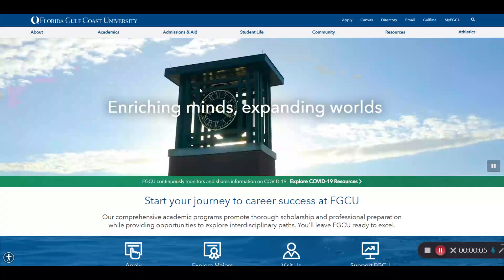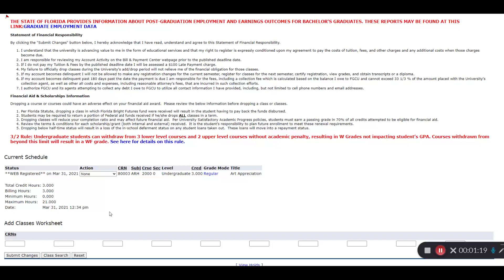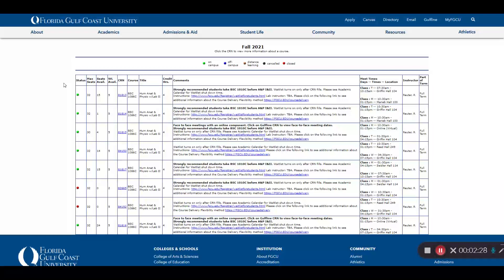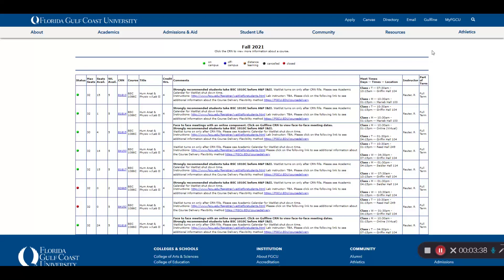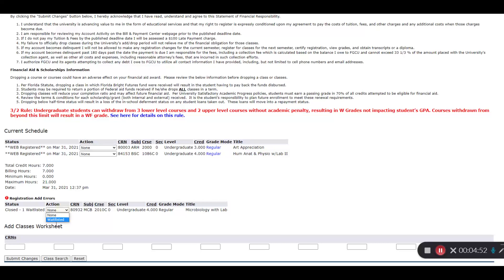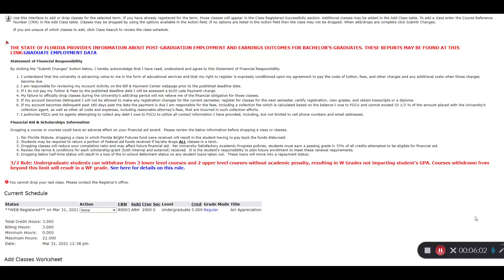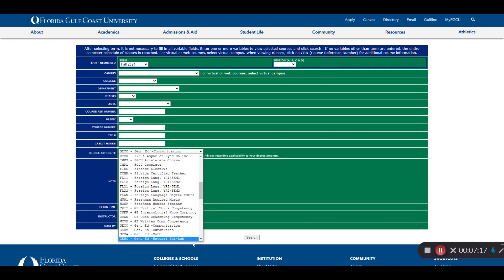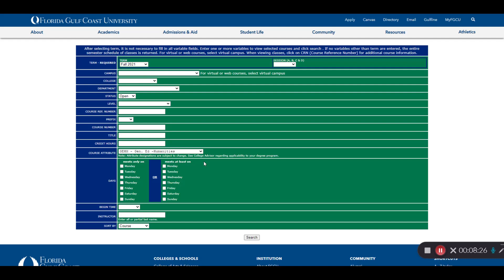Course Search and Registration